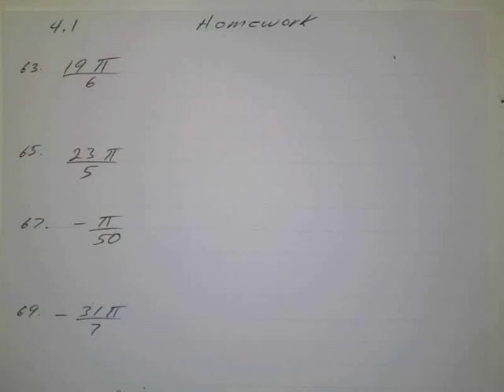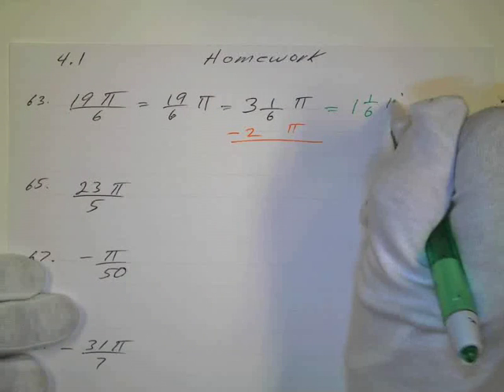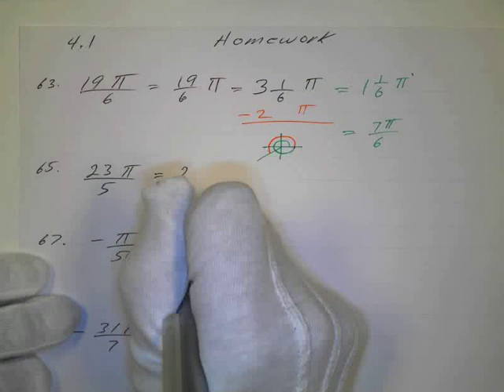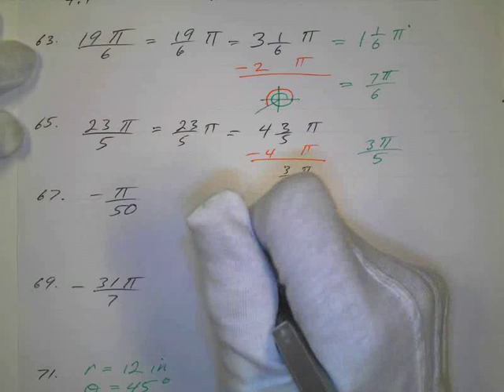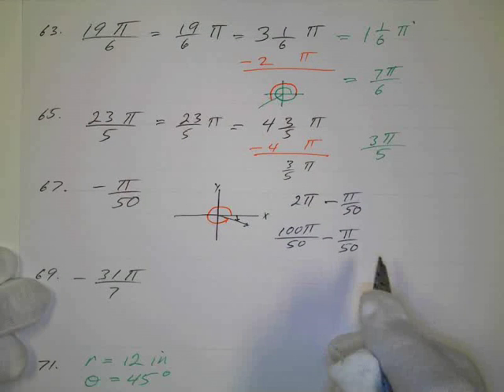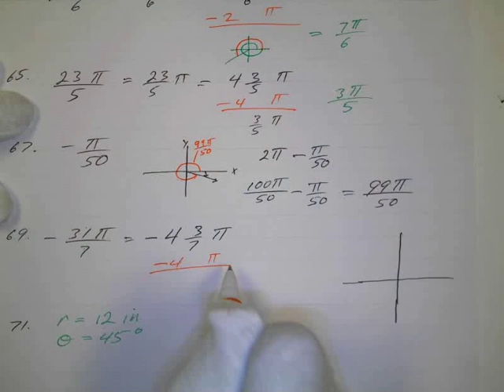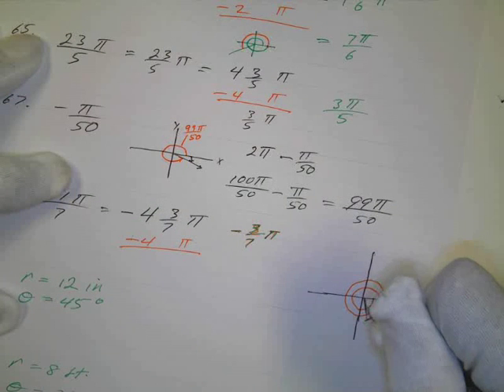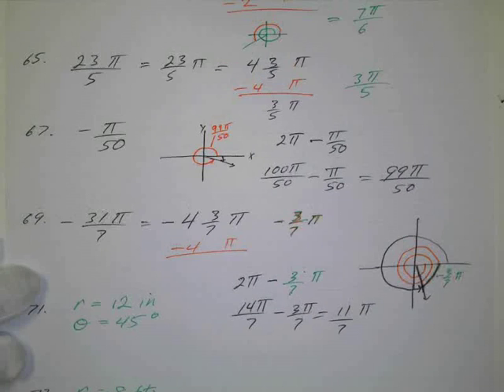Coteriminal Angle Problems